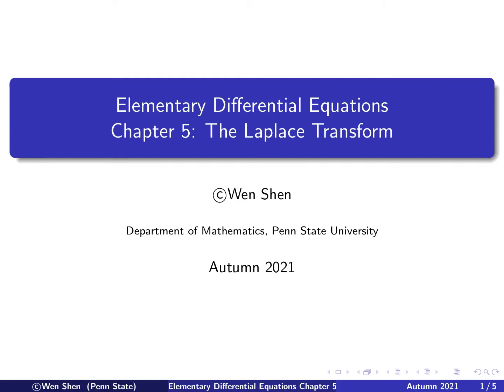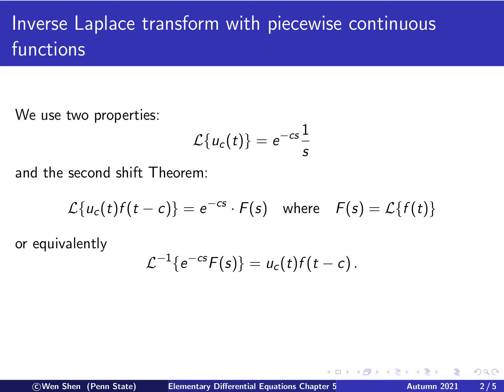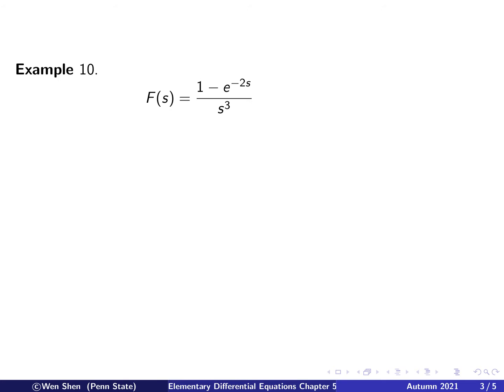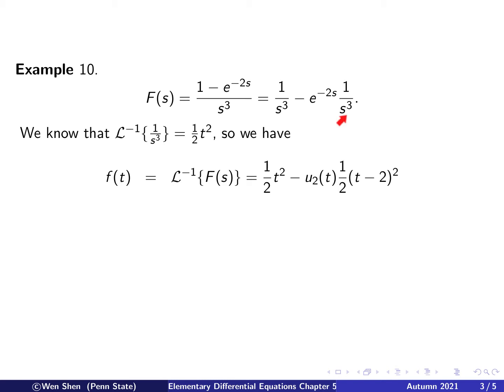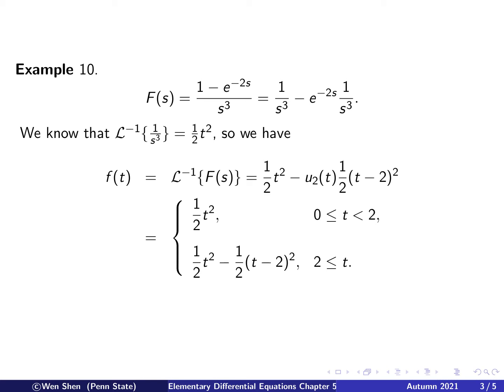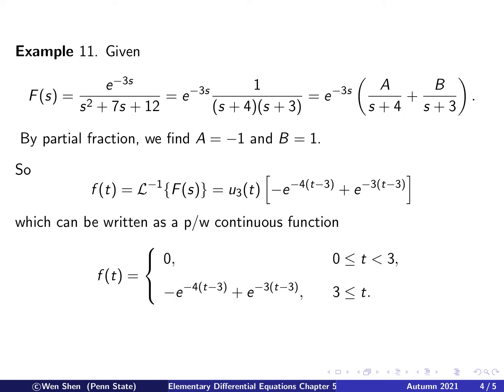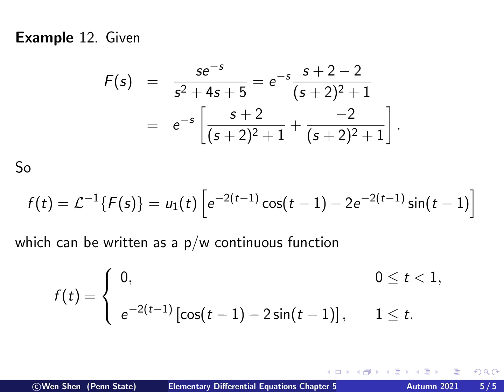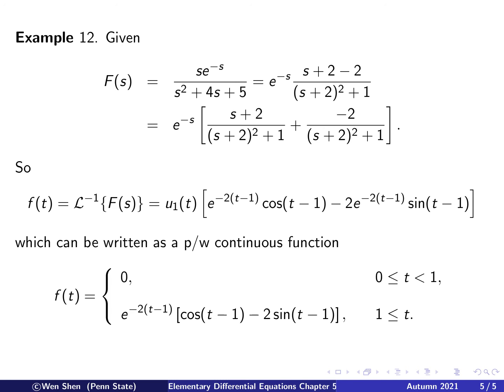Video5-13: Inverse Laplace Transform for discontinuous functions. Examples. Elementary Diff Equation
Elementary Differential  Equations Video5-13:
Inverse Laplace Transform for discontinuous functions. Examples.